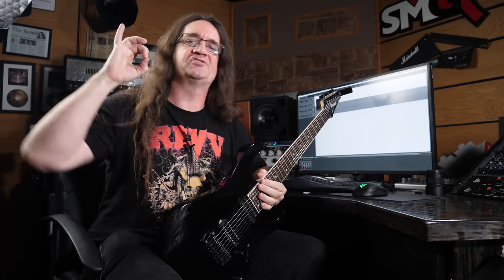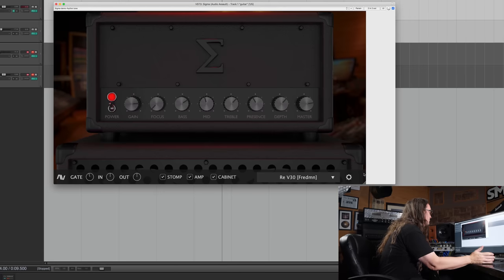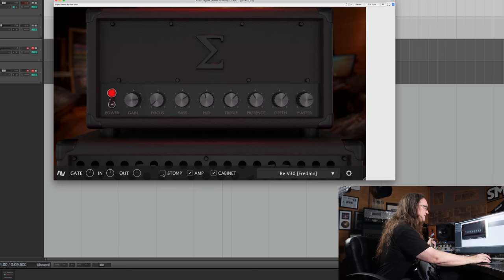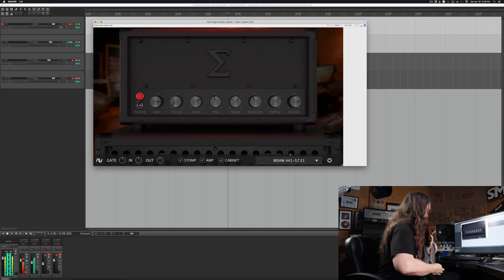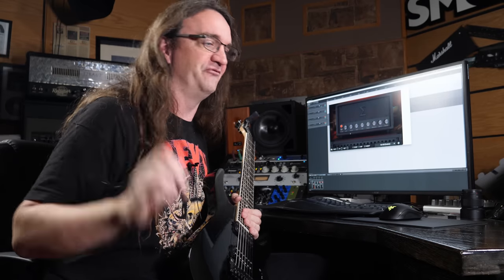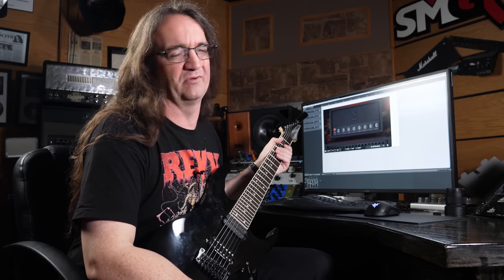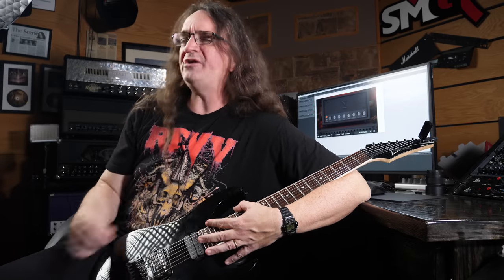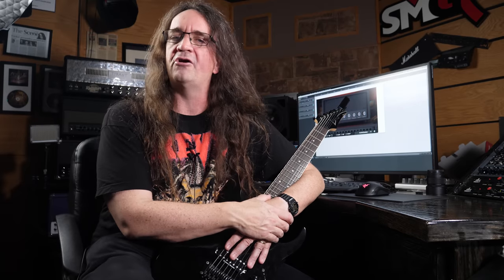Can a $14.99 amp sim be any good?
Audio Assault has been making some extremely useful plugins at prices that are ridiculously low.  The Sigma is a hi-gain amp sim that only costs $14.99.   Can it be any good?